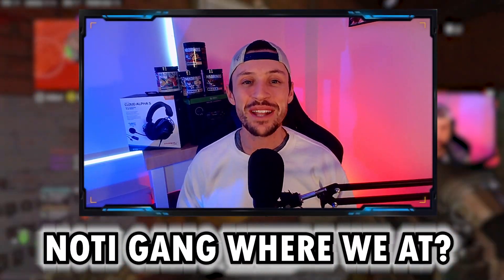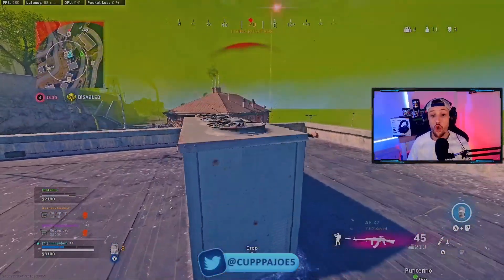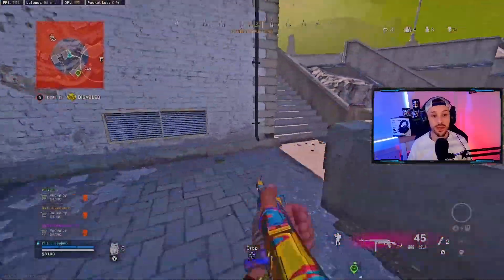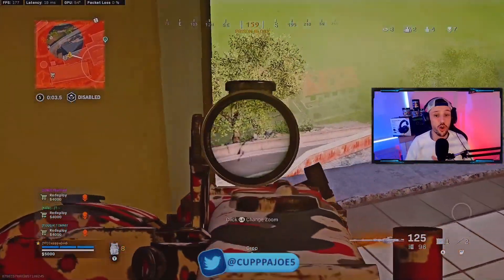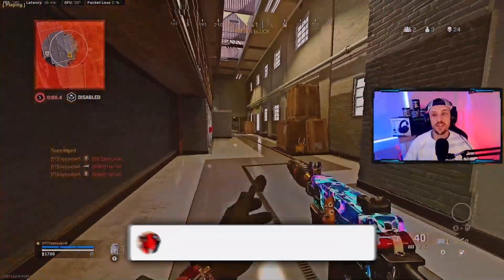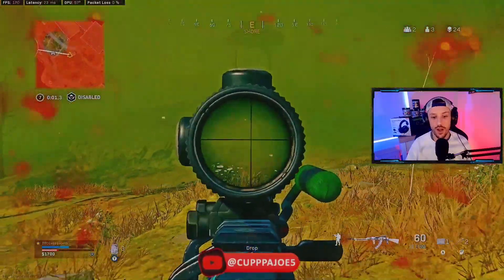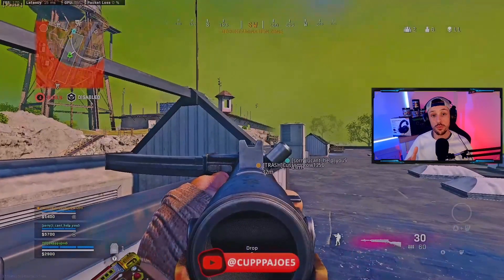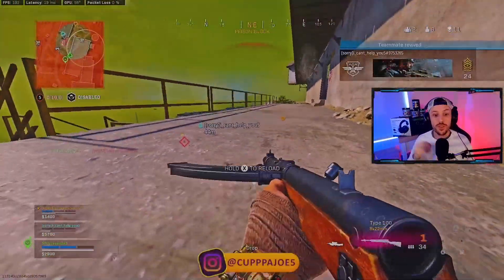How To Win *MORE* On Rebirth Island | Tips To Get More Wins In Warzone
Today I am giving you 2 tips for how to CLUTCH UP and WIN MORE end games on Warzone Rebirth Island, teaching you how get more wins for you and your squad.

Intro (0:00)
2 Crucial Tips (0:28)
Clip #1 (1:20)
Clip #2 (4:16)
Clip #3 (6:54)
INSANE CLUTCH Clip #4 (8:46)